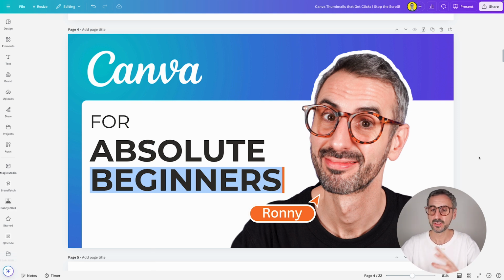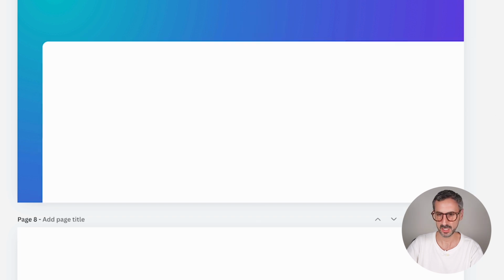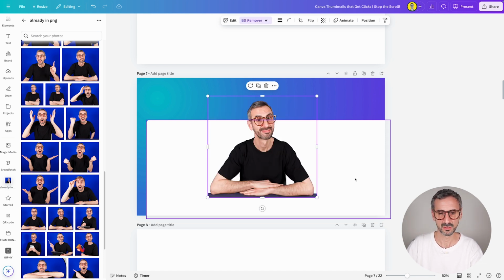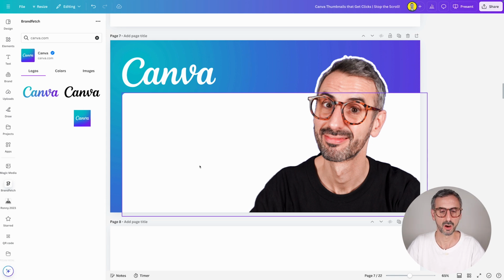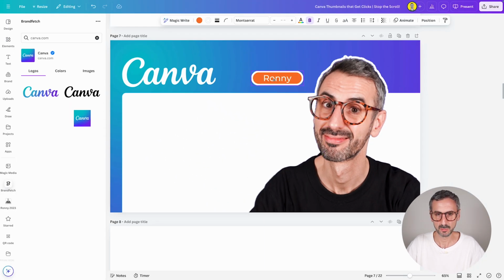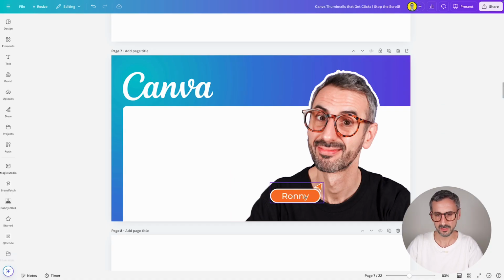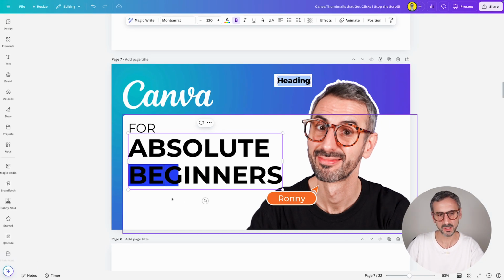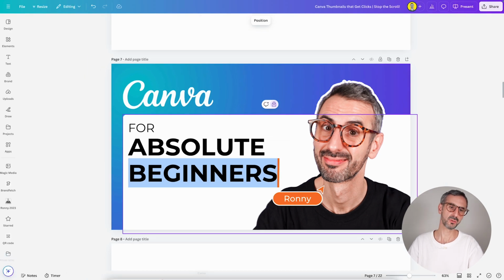Design Thumbnails that Get Clicks in Canva | Stop the Scroll!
Want to create YouTube thumbnails that grab attention and get more clicks? In this easy Canva tutorial, I’ll show you how to design an eye-catching thumbnail from scratch. Inspired by a thumbnail that caught my attention, I’ll break down what made it so attractive, so you can recreate irresistible thumbnails for your own videos, be it for YouTube or other projects.

We’ll cover everything: recommended thumbnail sizes, gradient backgrounds, choosing the perfect picture, adding shapes and outlines, text font tips, and more. Plus, I’ll share some insider info on my filming and photography gear.

✅ VIDEO CHAPTERS
00:00 Intro
01:39 Anatomy of a good thumbnail
02:58 Design our thumbnail in Canva: thumb size & format and background elements
06:27 Add a photo to your thumbnail
11:52 Find and add the Canva logo
14:09 Design the name bubble and cursor
22:15 Add the final text elements with the highlight effect
30:32 Final tweaks to our thumbnail!